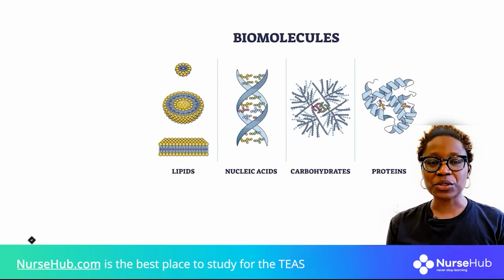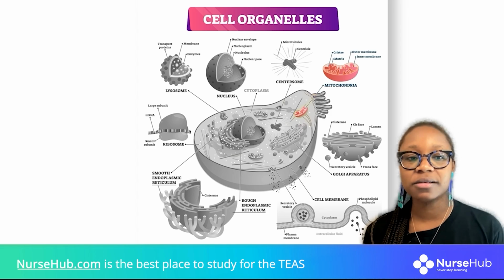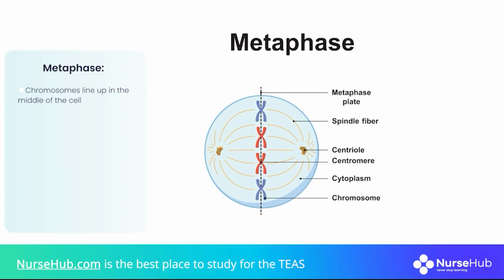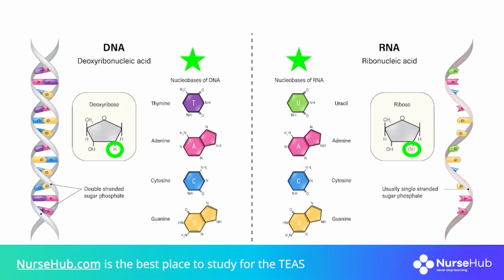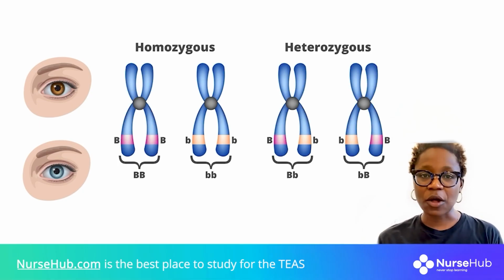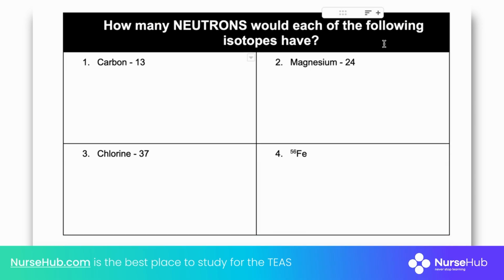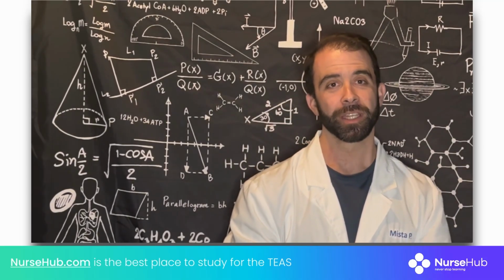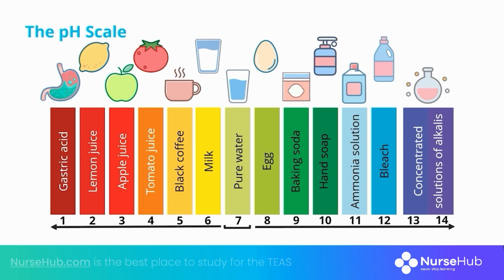TEAS 7 Science Course (Part 1)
Keep studying with our Free TEAS 7 practice test.